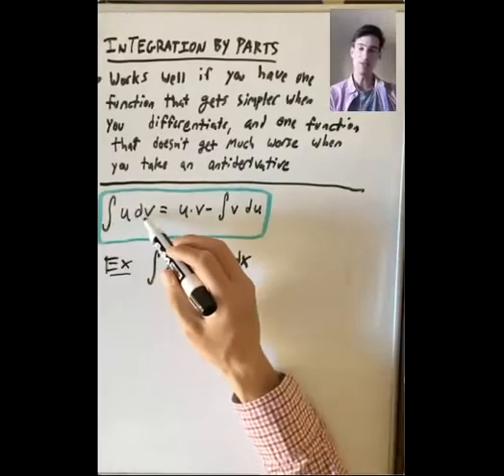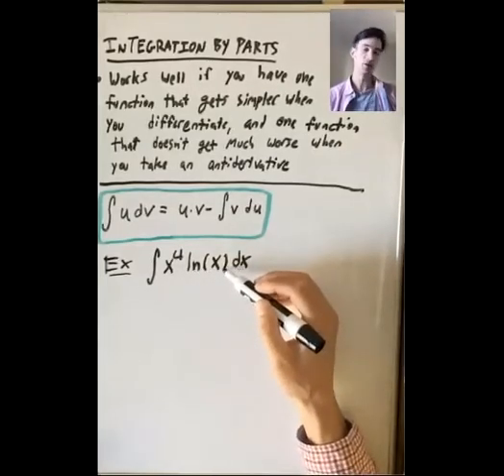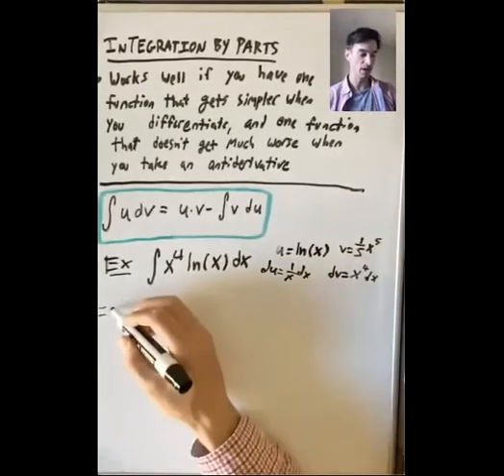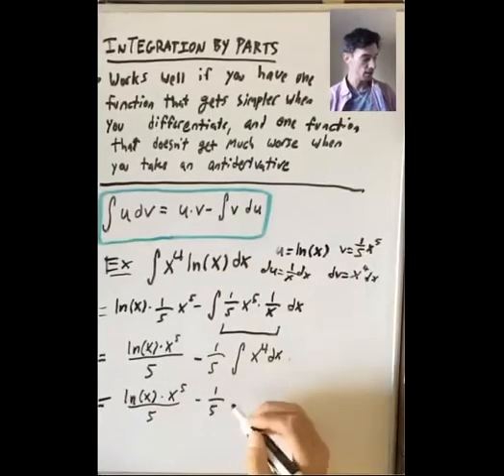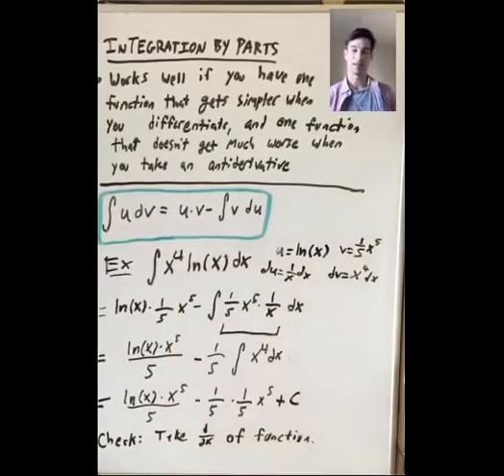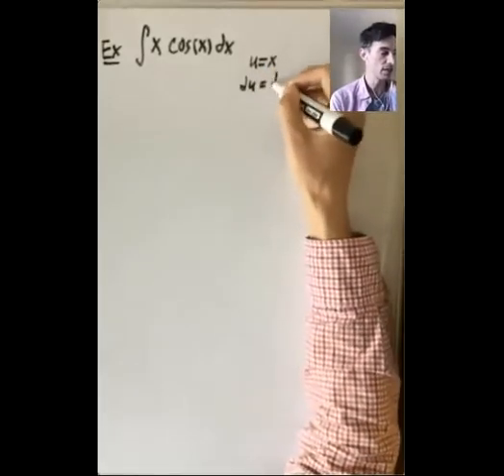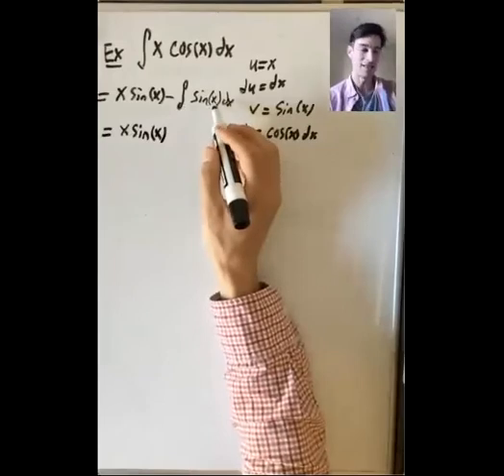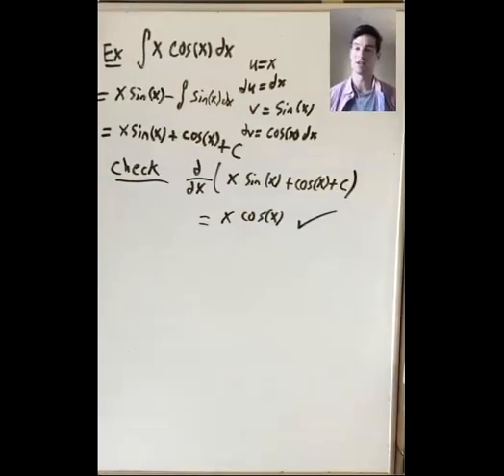Integration by Parts Examples (Calculus 2: Lecture 10 Video 2)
This is the second video of the tenth lecture of the course.  The primary reference for this video is Section 7.1 of Stewart's textbook.